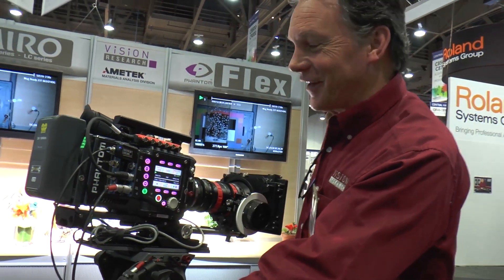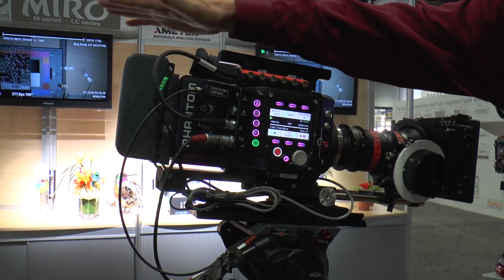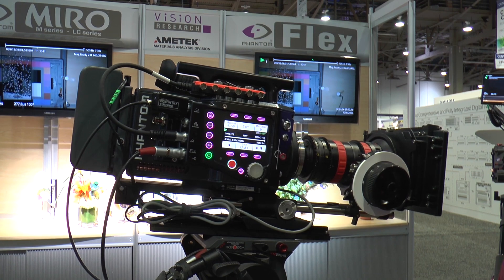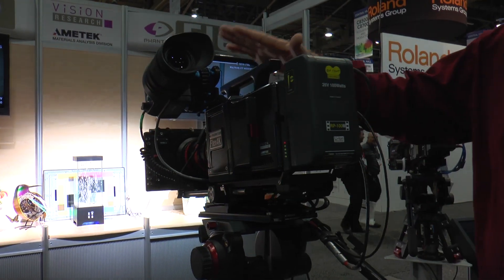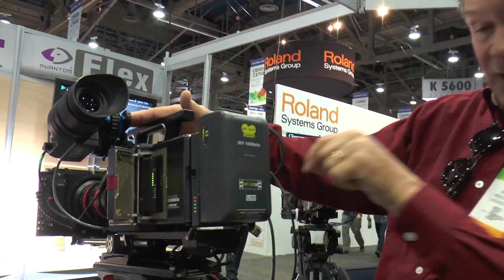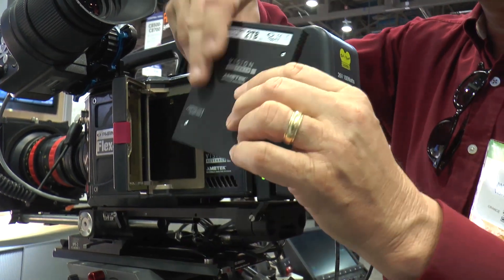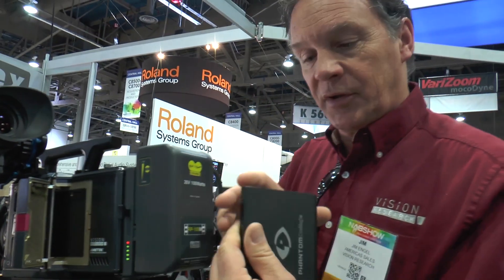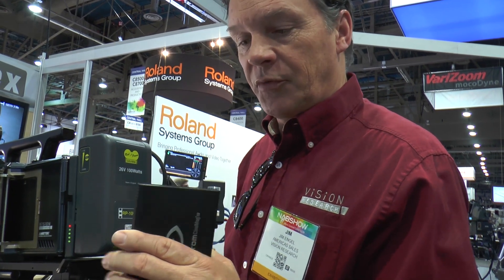Vision Research - Phantom Flex 4K - NAB 2014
Jim of Vision Research going over the new Phantom Flex 4K camera
Camera is capable of shooting 1,000 frames per second in 4k, 2,000 frames per second in 2K and 3,000 frames per second at 720p.